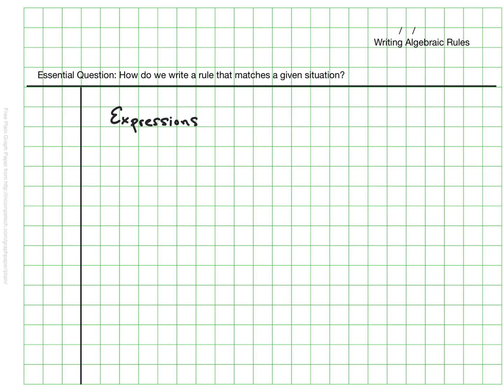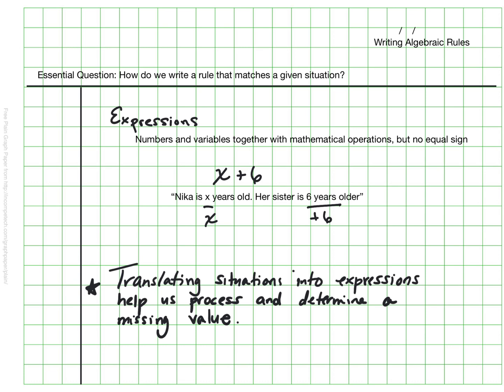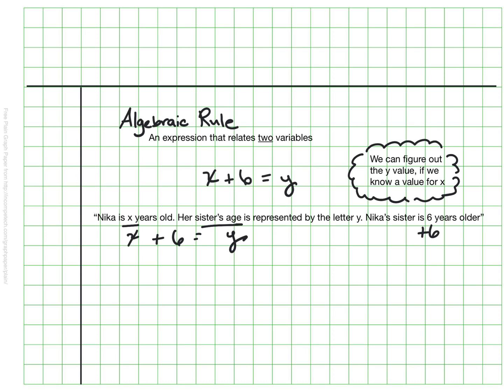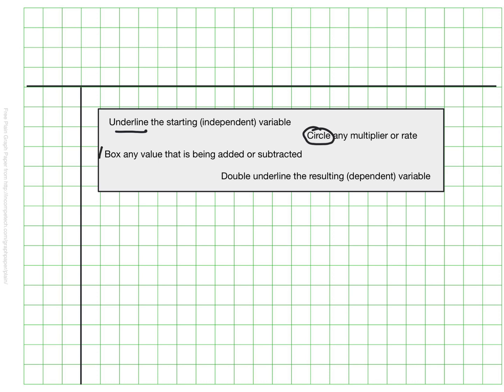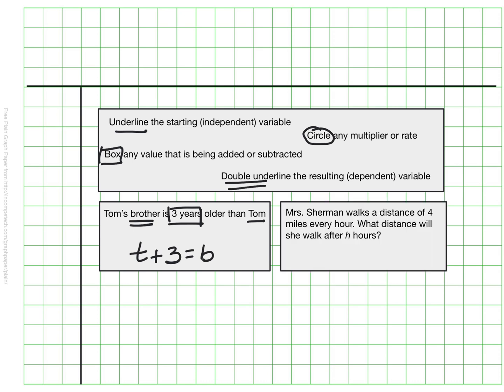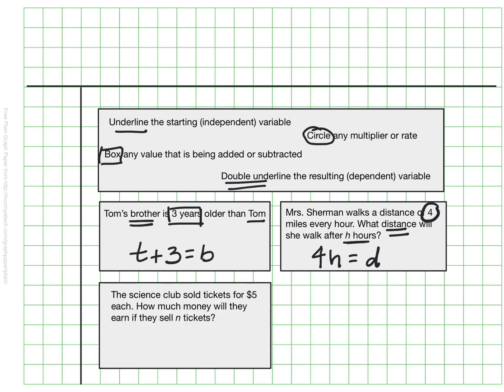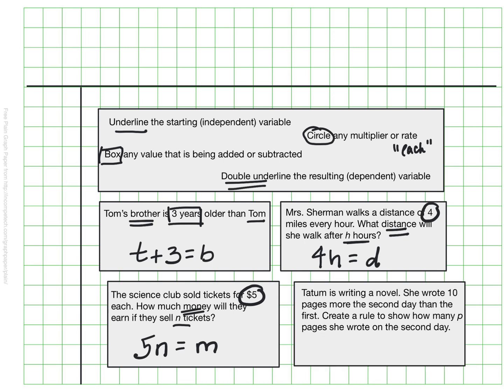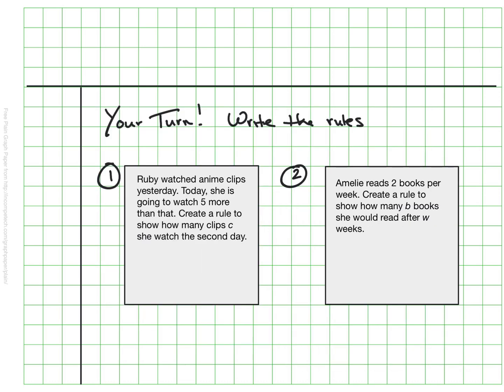Writing Algebraic Rules.mp4